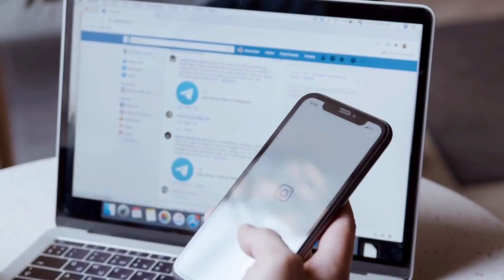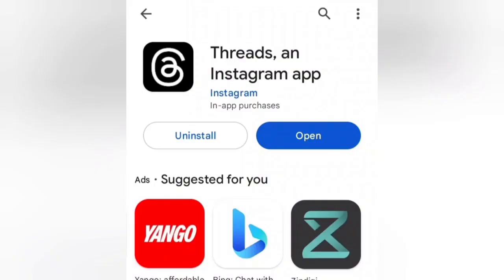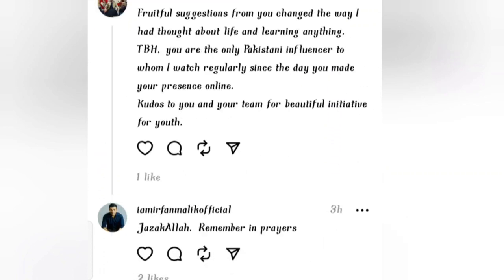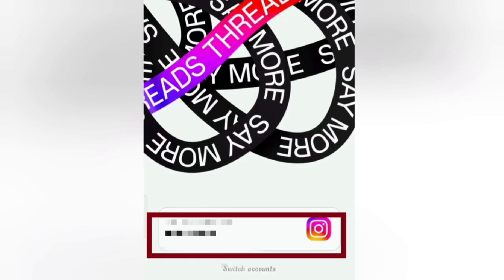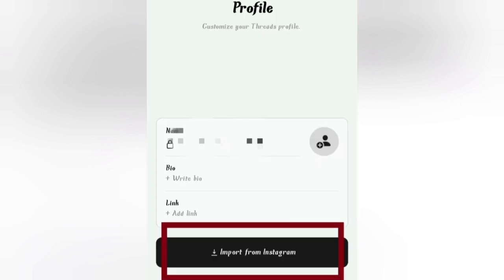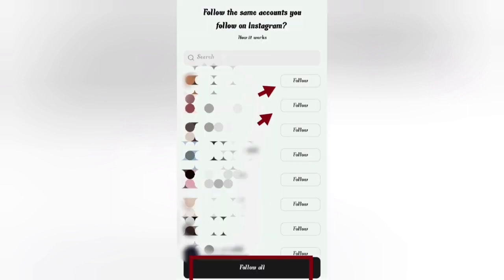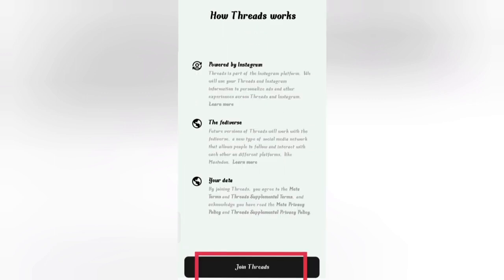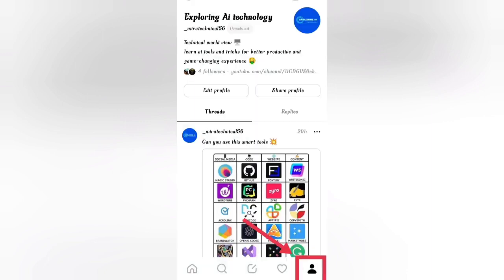Instagram threads| How to create threads account | thread Instagram kaya hai?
Instagram Threads Kya Hai ? How to create instagram threads channel ?

instagram,threads app
threads an instagram app
apps to make instagram threads
threads app instagram
instagram thread
instagram thread app
instagram new app
how to use threads app
instagram threads channel kaise banaye ?
how to create instagram threads channel ?